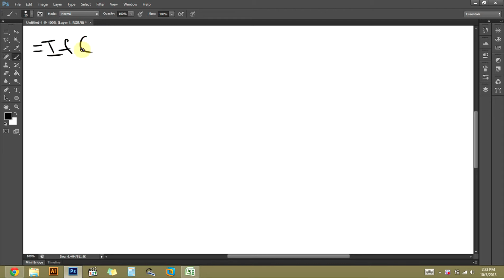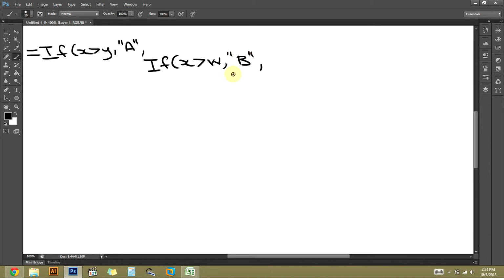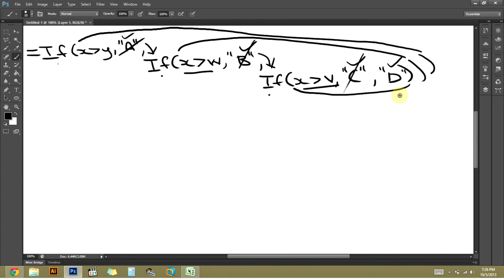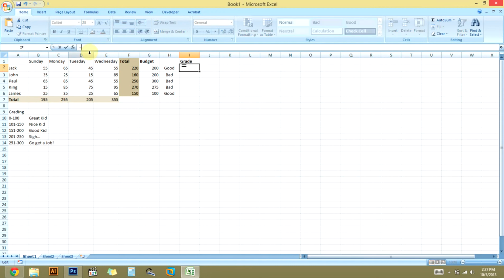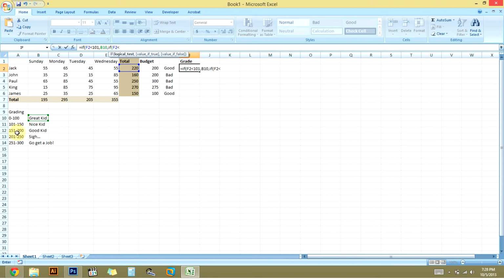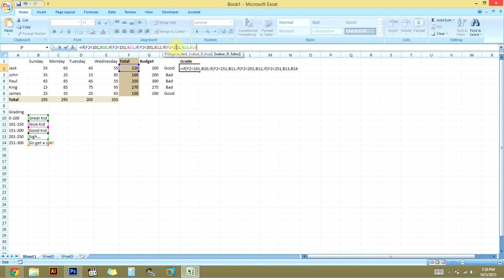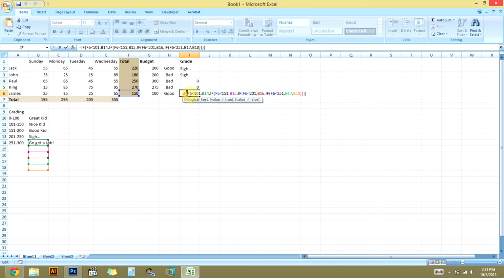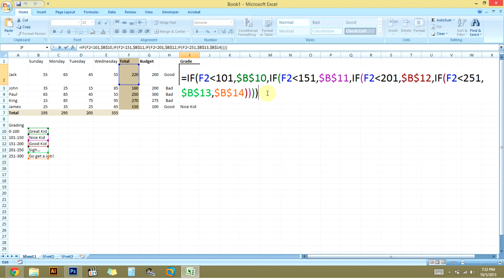(Re-recorded)Excel 2007 Nested IF-Statement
Re-record of NestedIF-Statement using Microsoft Excel 2007.